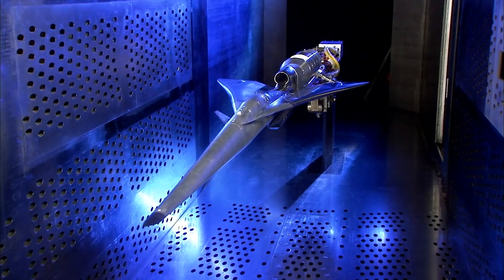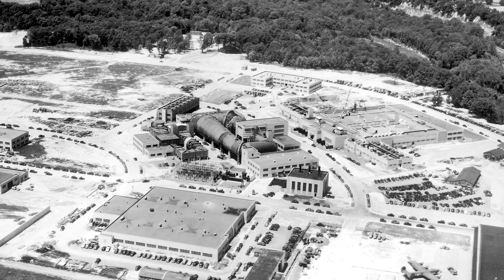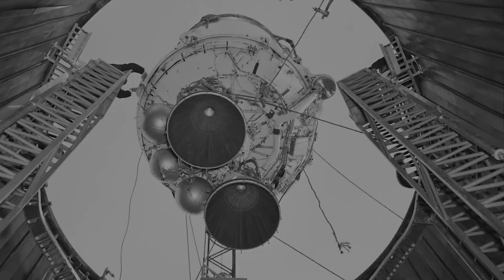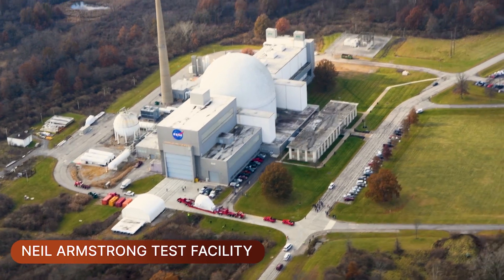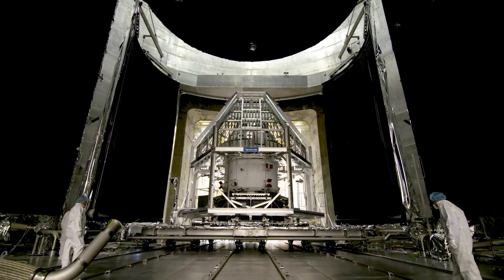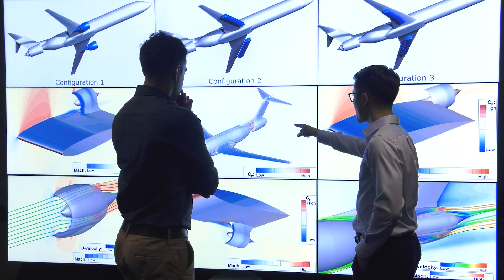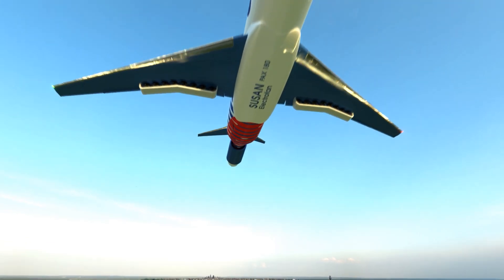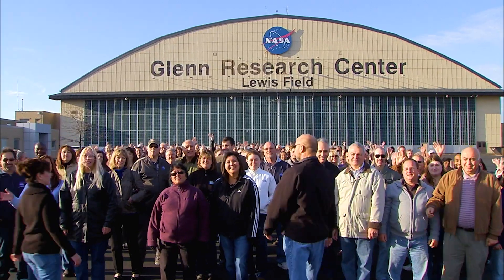NASA's Glenn Research Center Overview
When people think of NASA, they may envision rocket launches from Cape Canaveral or astronauts floating above the Earth on the International Space Station.

But there’s a lot of research, engineering, and testing required before planes taxi to the runway and rockets roll to the launchpad. Before anything can fly, it has to be tested and proven safe. That's why experts from around the world come to NASA’s Glenn Research Center in Cleveland, Ohio.

Learn more about us, our work, and why when it comes to NASA missions, we're at the heart of it all.

Video credit: NASA/Jim Zunt